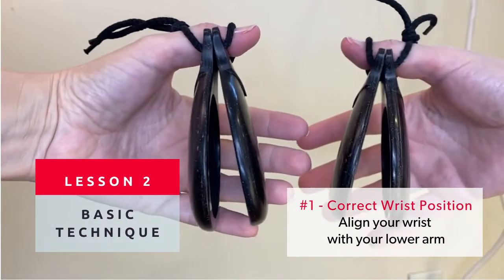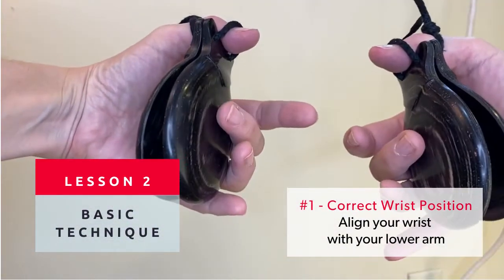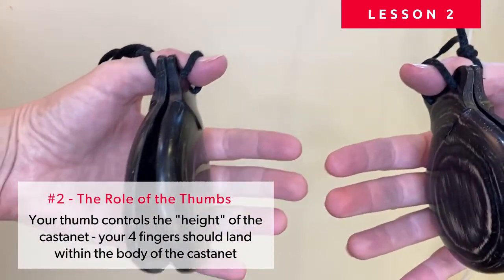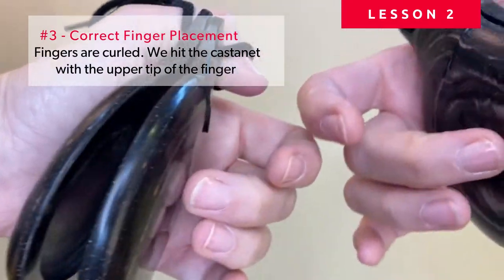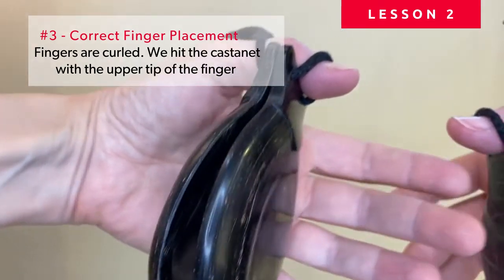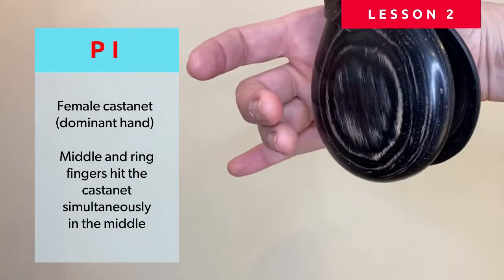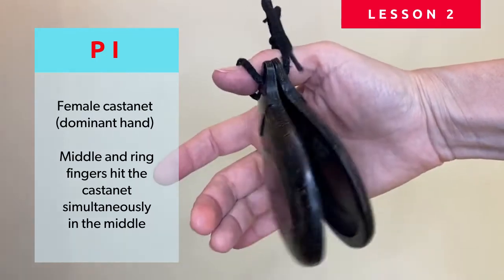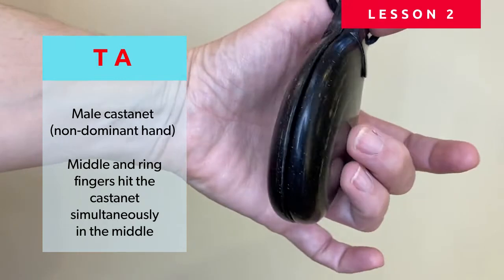Castanets Lesson 2 - Technique Basics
Castanet Tutorial for Beginners

Lesson 2:
Putting your castanets on correctly.
How to hold your castanets correctly
Playing: Pi  and Ta

Looking to get your first pair of castanets?

ℹ️ CLASSES  (online, on-demand and -in-person)

I am a professional dancer based in Canada. My passions are ballet and flamenco. In my twenties I was a professional dancer with the National Ballet of Spain and the Berlin Ballet. In my thirties I moved on to flamenco and currently I teach both dance forms and continue performing flamenco.

I believe dance promotes overall well-being and enhances self-expression in those who practise it. I enjoy teaching and sharing my knowledge and passion for dance with adults across the world. On my channel you will find some tutorial videos, some performance videos and some full videos. I hope they help you in your dance journey.